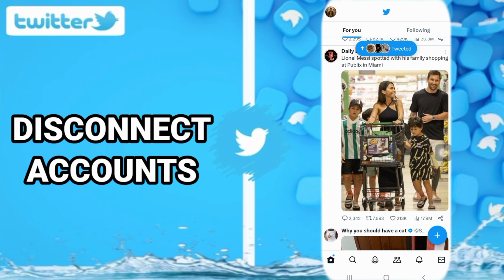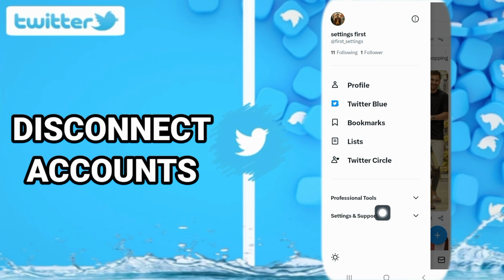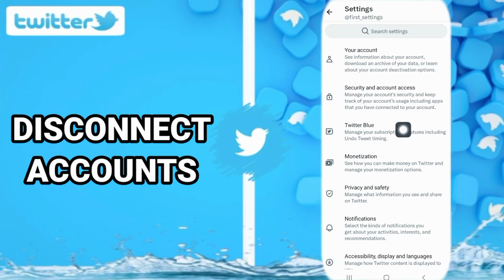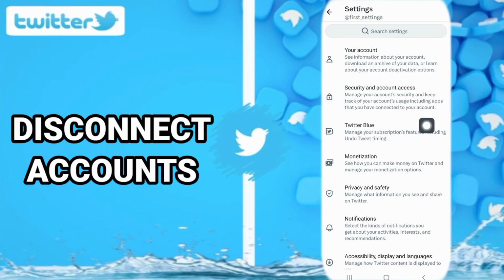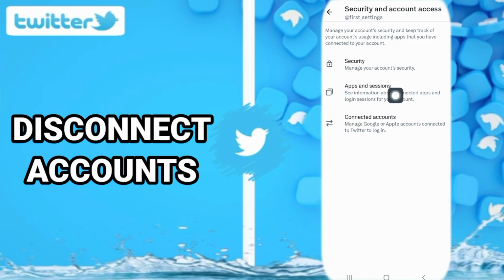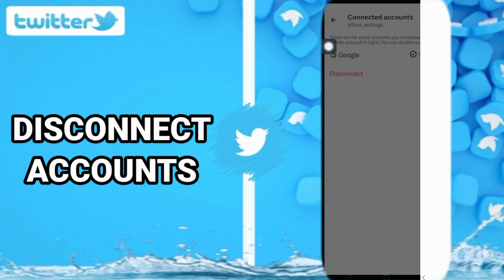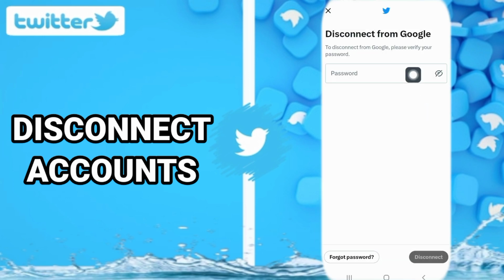How To Disconnect Accounts On Twitter App